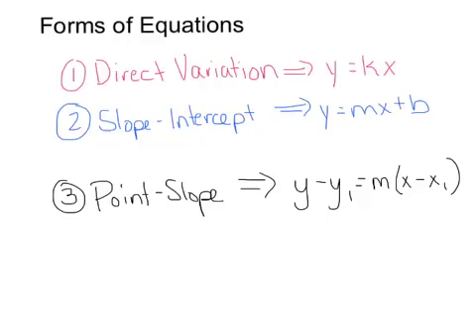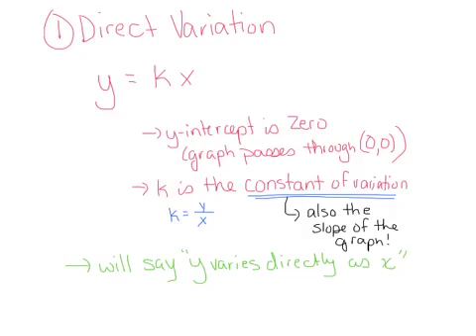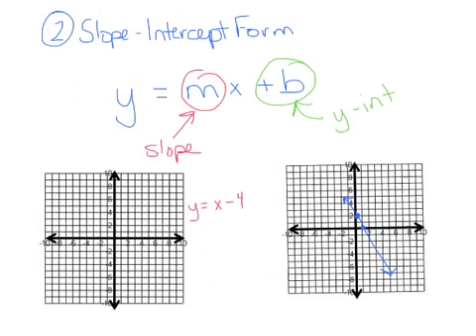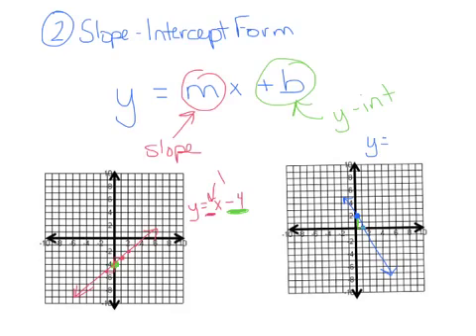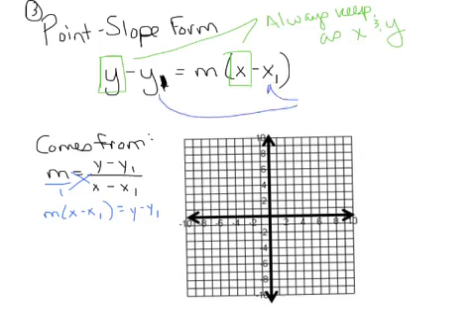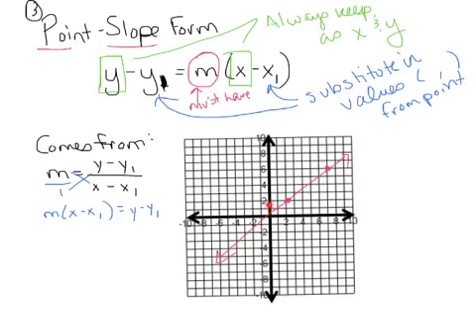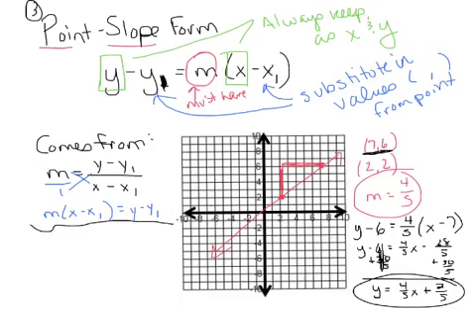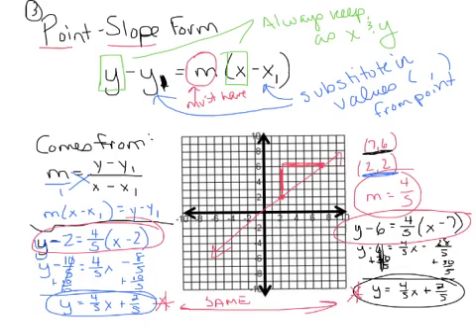5:2-4: Forms of linear equations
5-2,3,4 Forms of Equations